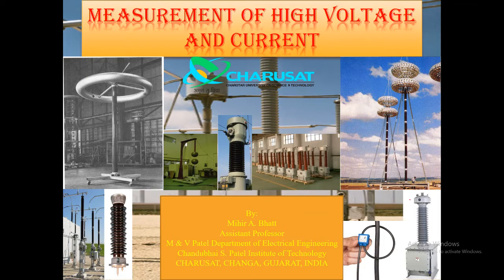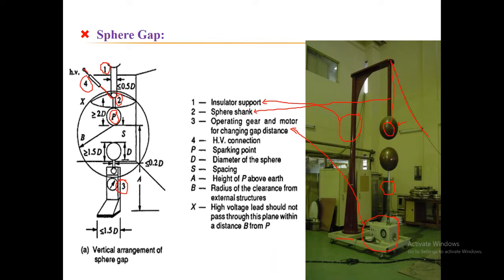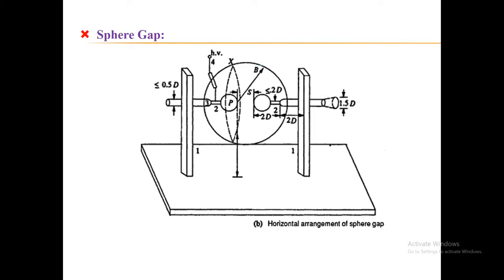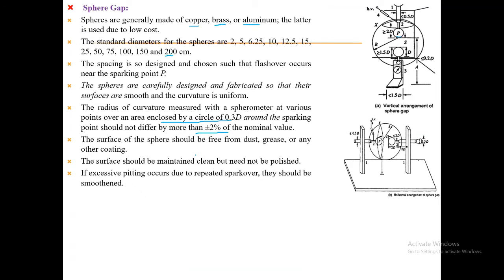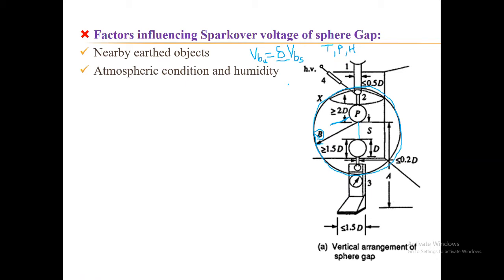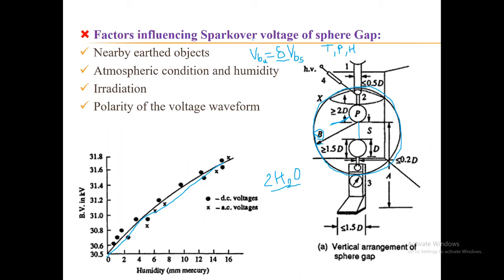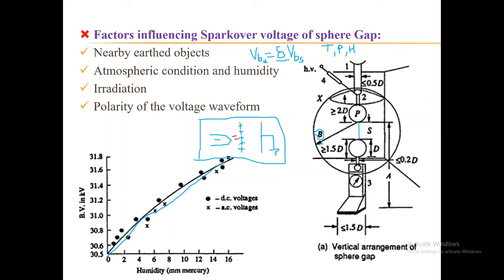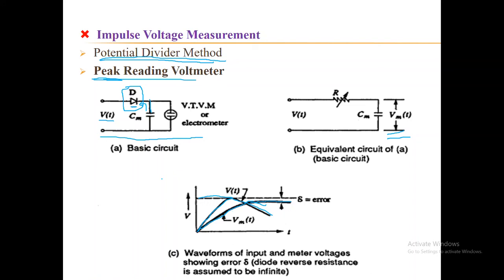High Voltage Measurement using Sphere Gap & Peak Voltmeter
High Voltage Measurement
(1) Sphere Gap
(2) Peak Voltmeter